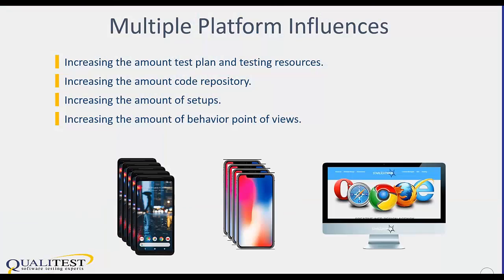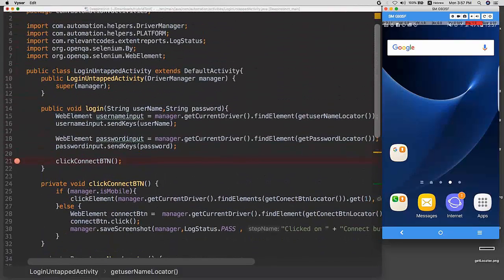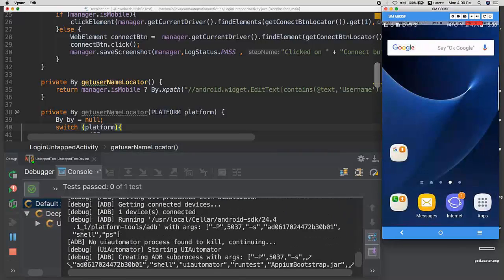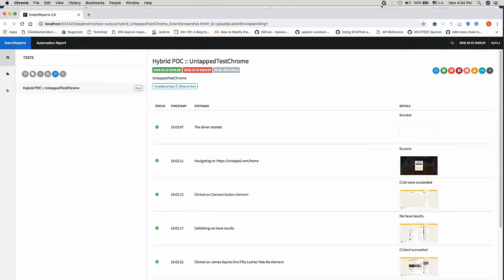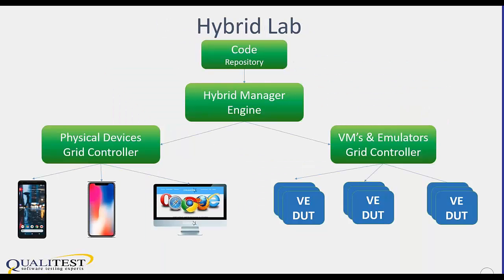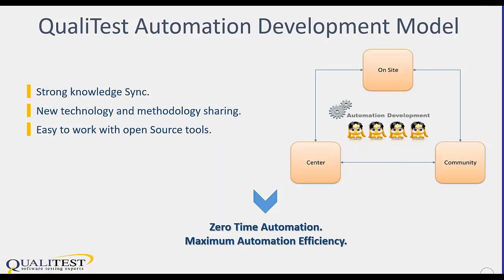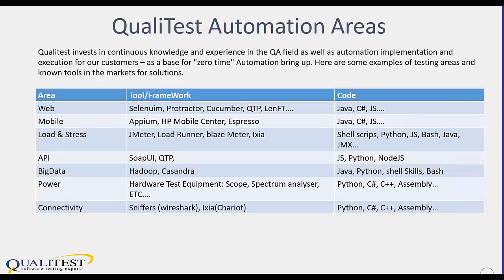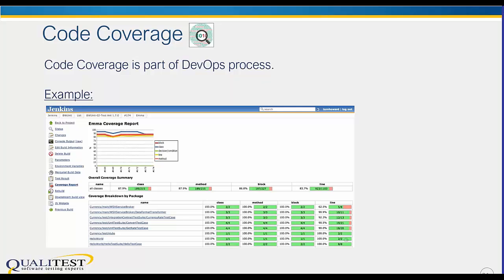Meeting the Challenge of Testing Diverse Devices and Operating Systems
In today’s Agile world where everyone wants their web and mobile capabilities “here and now”, it is critical to implement advanced testing techniques that increase velocity and improve the efficiency of testing. It's essential to maintain the product's quality and develop features that improve User Experience and smooth the operation of the customer systems and business flows.

How can we meet those challenges with so many diverse devices and operating systems?

This webinar covered the following:

Innovative cross-platform testing solutions.
How to improve your Agile testing infrastructure.
Testing model observation and real examples.